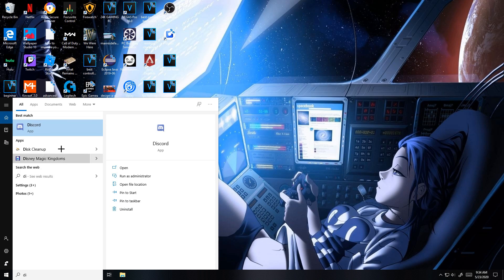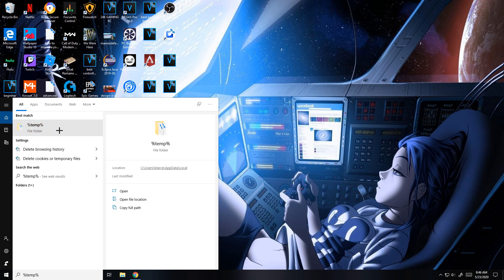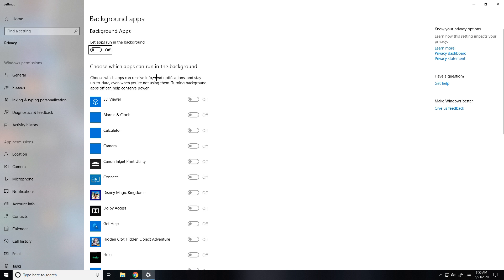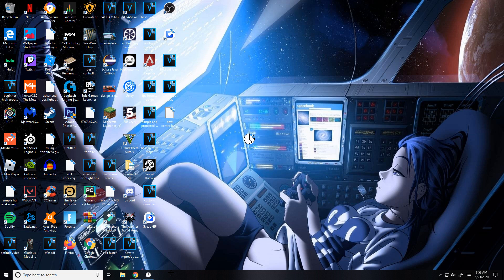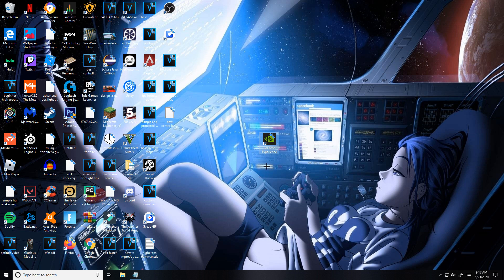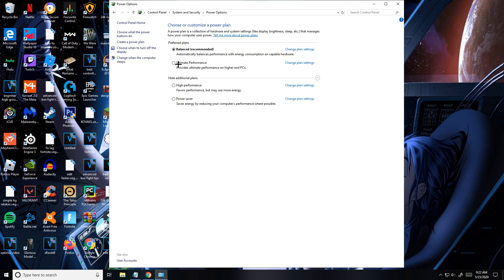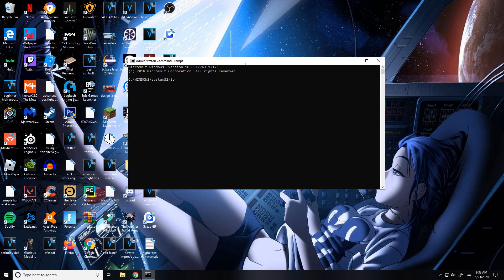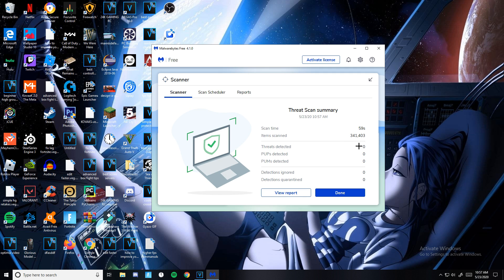How To Boost FPS in Fortnite Chapter 2 Season 2(Full Guide!)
Hey guys, in this video I will be showing you how to boost you fps in Fortnite Chapter 2 Season 2! This is a full fps guide so make sure to watch till the end to not miss anything. Fps is really important in Fortnite and could make or break a game, that is why all the pros play on 240+ fps! I got you covered, this video will boost/increase you FPS in game dramatically and have you performing your best in no time!

Ultimate Performance - powercfg -duplicatescheme e9a42b02-d5df-448d-aa00-03f14749eb61

I respond to all of the comments so you can reach me there if you have any questions. Have a good one!